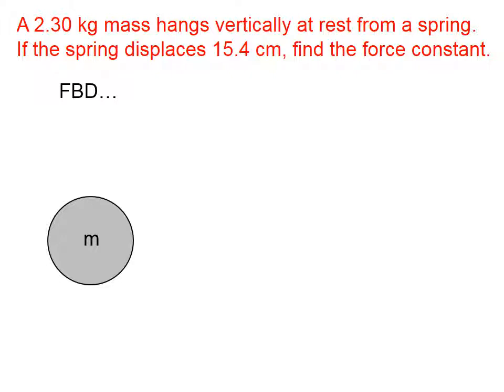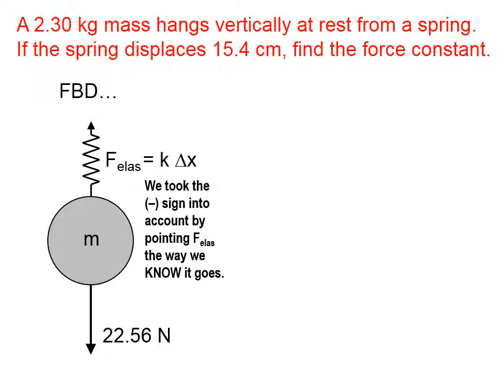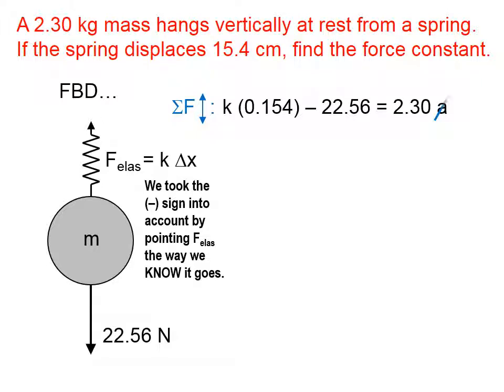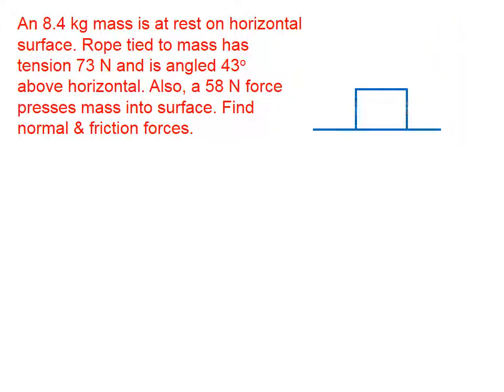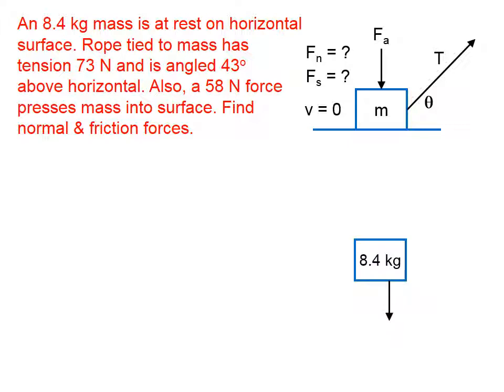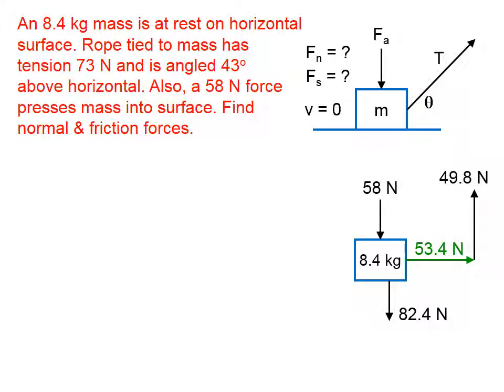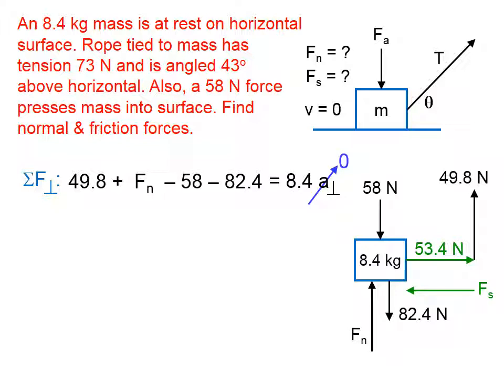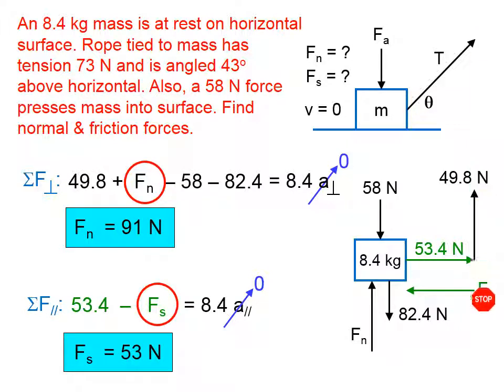442 Newton's 2nd Law (with numbers), Part 2